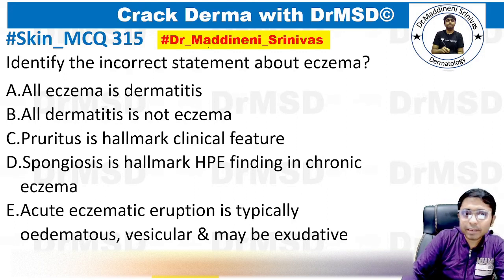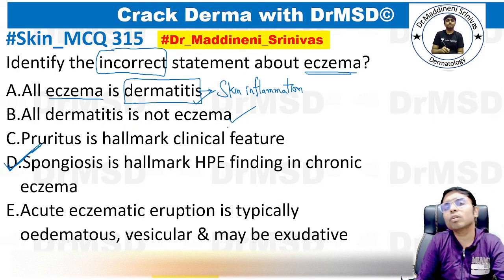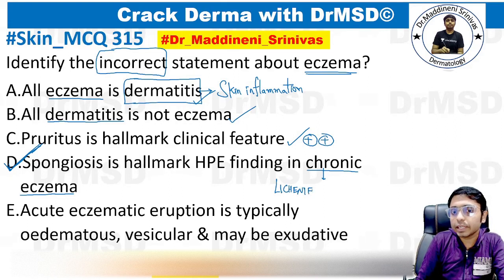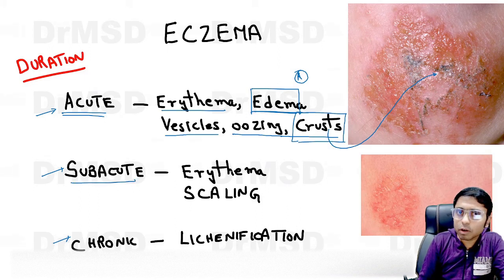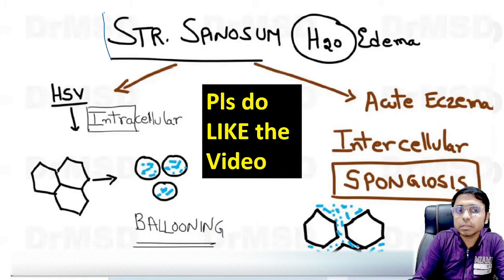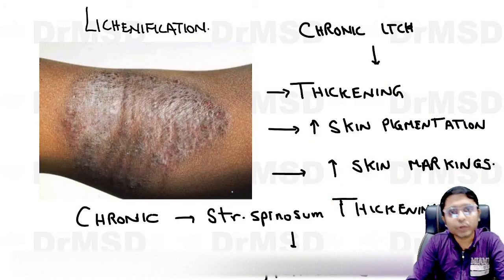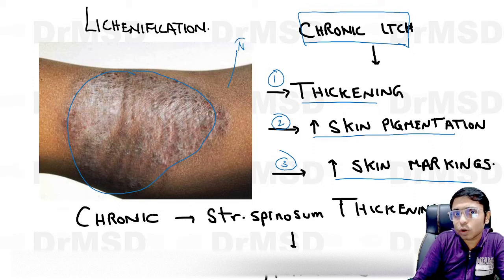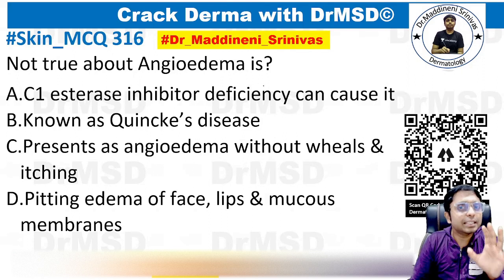ECZEMA | DERMATITIS | Spongiosis | Acanthosis | Itching | Lichenification | Oozy | Vesicles | Crust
ECZEMA | DERMATITIS | Spongiosis | Acanthosis | Itching | Lichenification | Oozy | Vesicles | Crust 315

1. NEET PG
2. Skinpedia
3. Dermpedia
4. Dermapedia
5. DRMSD
6. Dr Maddineni Srinivas
7. Skin Encyclopedia
8. Derma Encyclopedia
9. NEET PG
10. INICET
11. NEXT 2026
12. NEXT 2027
13. FMGE
14. MRCP
15. USMLE
16. PLAB
17.  PYQs
18. IBQs

9. ECZEMA
10. DERMATITIS
11. Spongiosis
12. Acanthosis
13. Itching
14.Lichenification
15. Pruritus
16. Oozing
17. Vesicles
18. Crust

Definitions:
Eczema
Eczema is a group of skin conditions causing inflammation, redness, itching, and irritation.

Dermatitis
Dermatitis refers to inflammation of the skin, often presenting with redness, swelling, itching, or blisters.

Spongiosis
Spongiosis is the swelling (edema) of the epidermis, causing spaces to form between skin cells.

Acanthosis
Acanthosis is the thickening of the epidermis due to increased growth in its middle layer (stratum spinosum).

Itching (Pruritus)
Itching is an uncomfortable skin sensation that creates the desire to scratch.

Lichenification
Lichenification is the thickening and hardening of the skin with exaggerated texture due to chronic scratching.

221021 Infective | Infected eczema